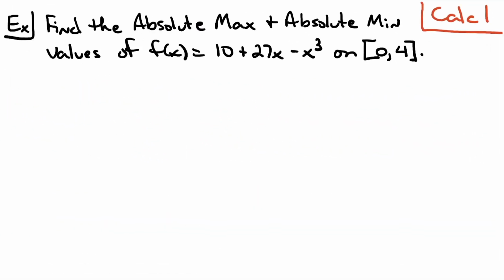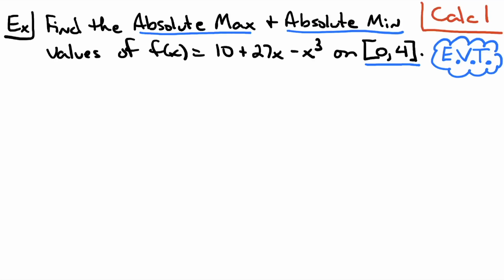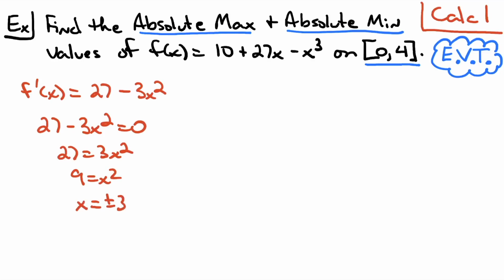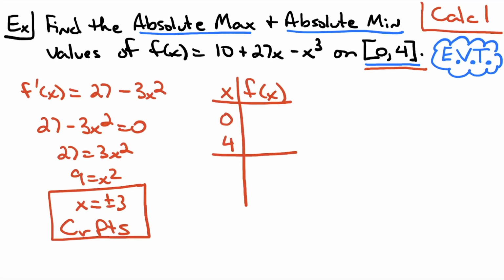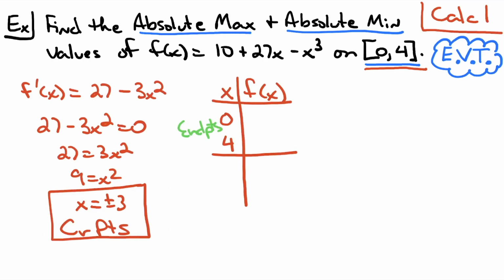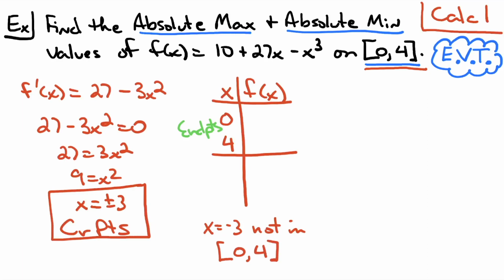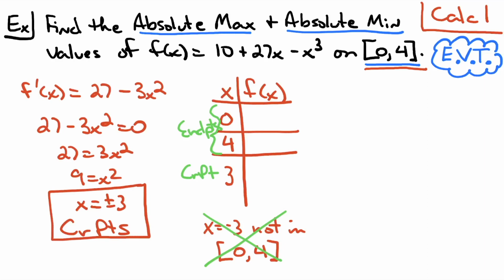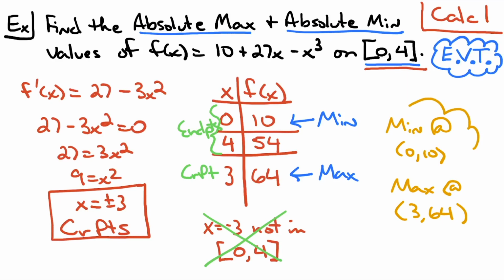Extreme Value Theorem Problem in Calculus 1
This video goes through one example of the Extreme Value Theorem - Finding Absolute Max's and Min's.  This type of problem is typically done in a Calculus 1 class.